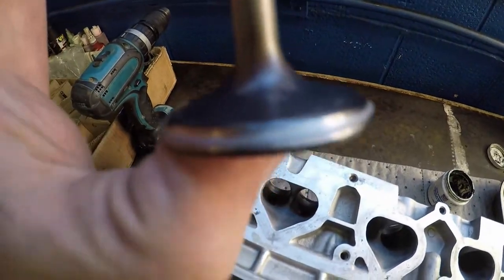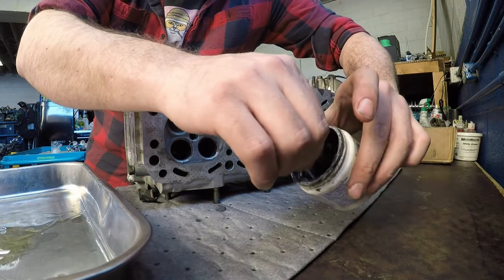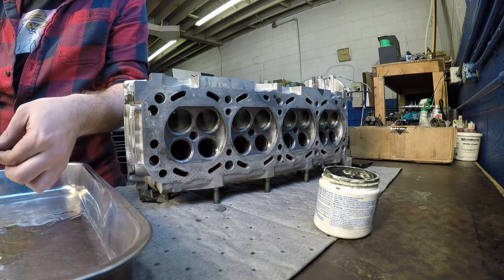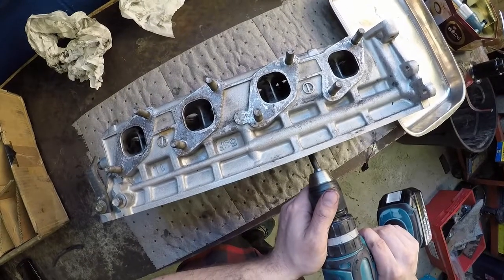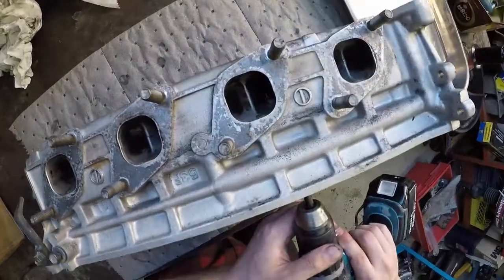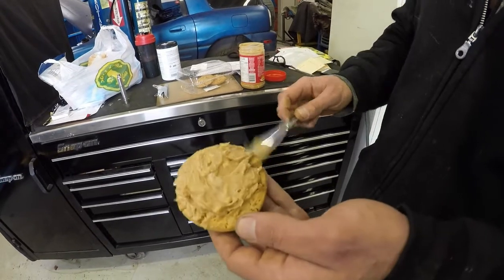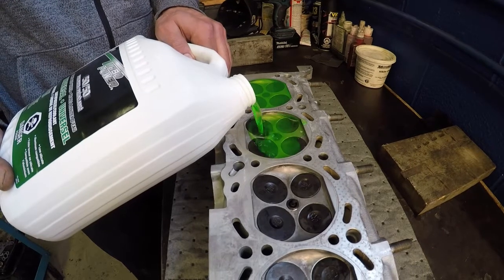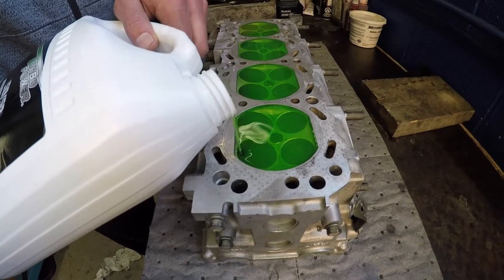Valve lapping the KA24DET head at SSS Motorsports | Spec D Bro Am build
Tony Tuesdays are back !!

Long story short my computers ram burned out so I wasn't able to do much for video editing, but we have it all sorted out and will be back to making some more exciting content

Today's episode SSS Motorsports' Engine specialist Tyson shows me how to lap valves and gives me a hand installing the valves back in the Ka24 head!

Thank you to all of my partners for there continued support